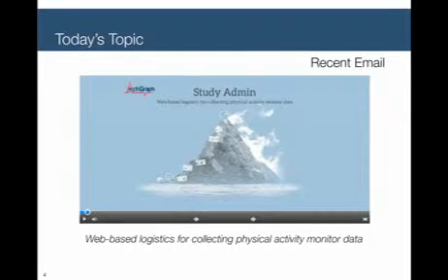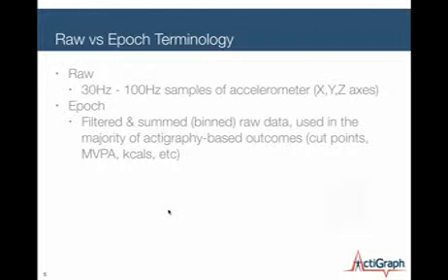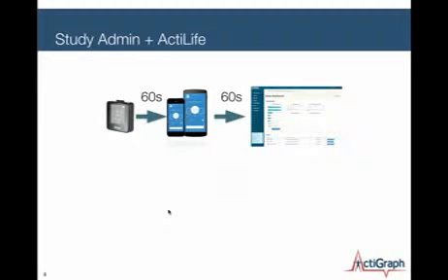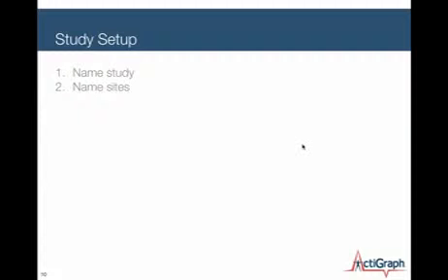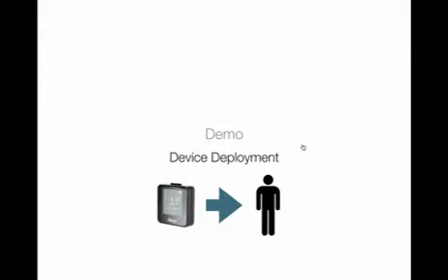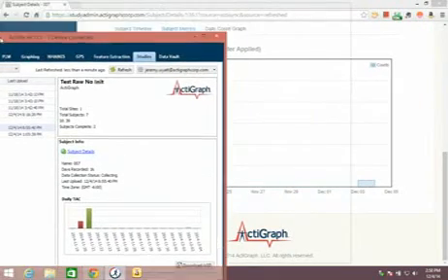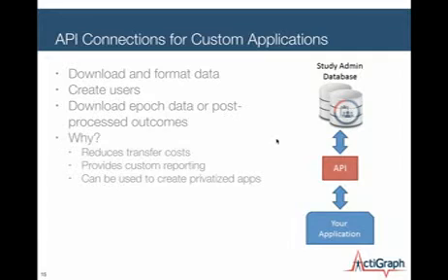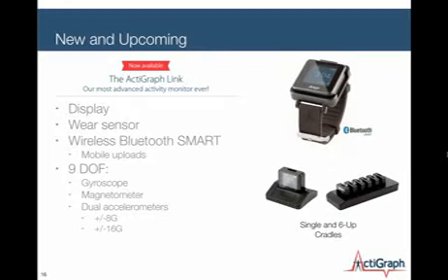Study Admin + ActiLife: Simplifying Data Capture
Overview

ActiGraph's new web-based Study Admin tool, in conjunction with the ActiLife software, simplifies your research effort by reducing setup time and providing a centralized location for data storage and distribution.  No more complex installs, templates, or training; the Study Admin tool makes logistics a breeze while providing instantaneous feedback about your population's physical activity and sleep outcomes.  Study data are immediately accessible from within the ActiLife 'Studies' tab. This webinar will introduce attendees to our latest improvement: the collection of raw, high-resolution activity monitoring data using the Study Admin system.

Details

This 60 minute webinar will provide a detailed look at the Study Admin system. Topics will include:

Study setup
Study compliance monitoring
Identification of issues at sites
Collection and download of raw data
Downloading data from multiple sites within ActiLife
API access to data
Coming soon:
Raw data uploads
Mobile support - Remote uploads and bi-directional communication
Special promotional subscription options will be offered to all webinar attendees.